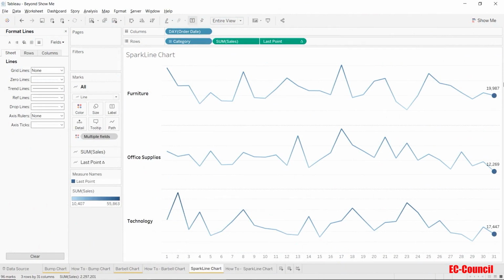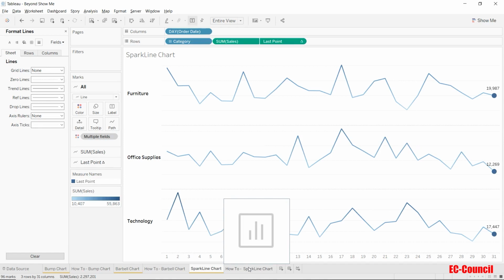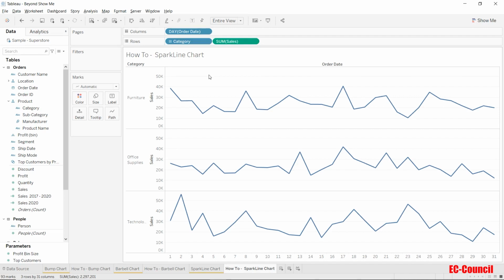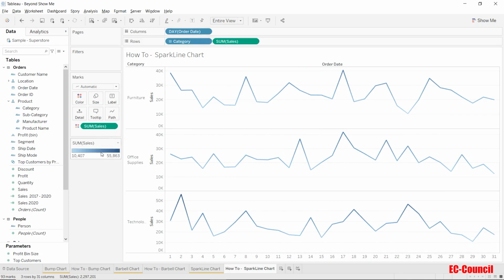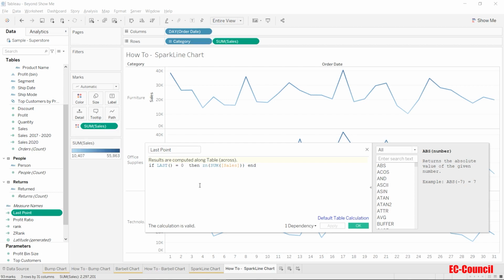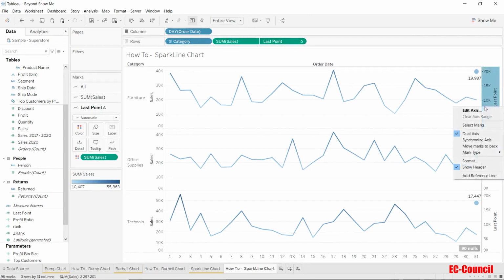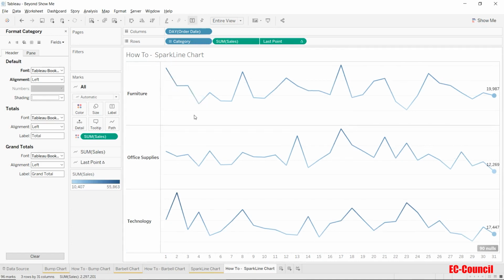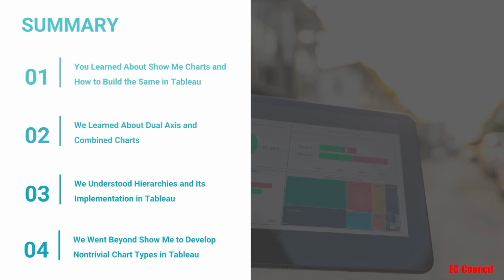21 - Beyond Show Me – Sparkline Charts ||Tableau Visualization Course Beginning To Professional